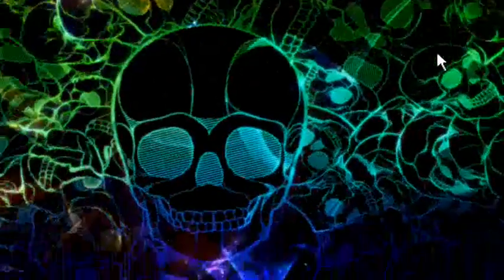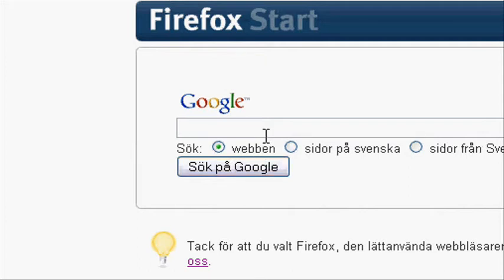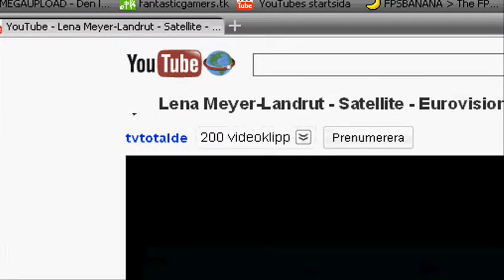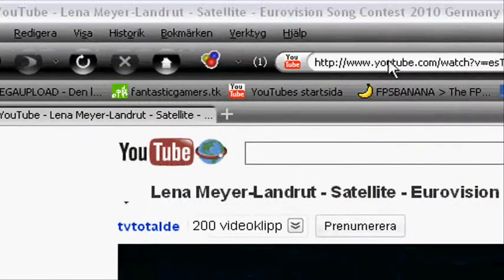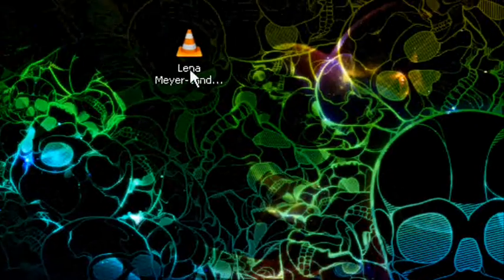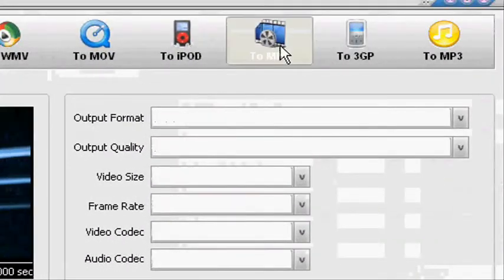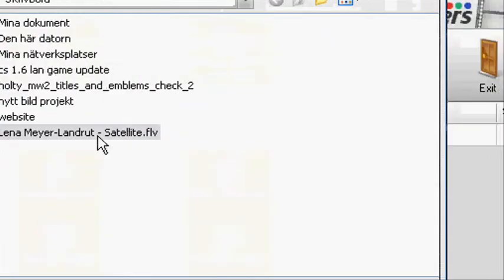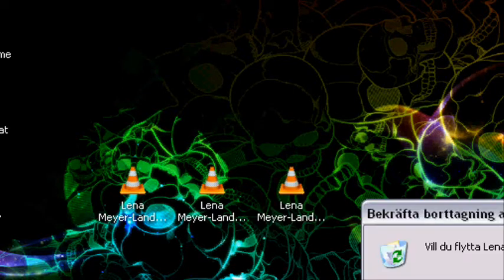Download videos from youtube with downloadhelper + flv converter